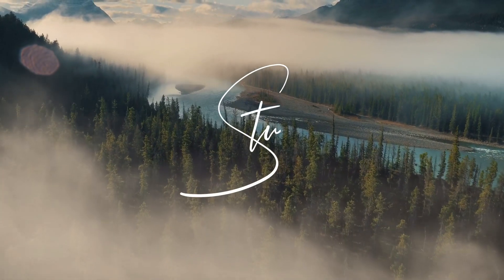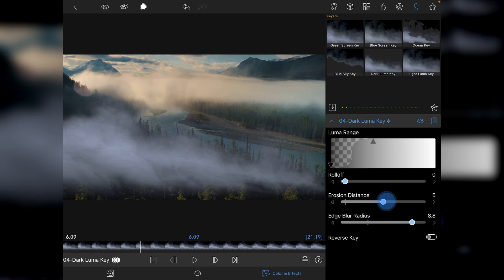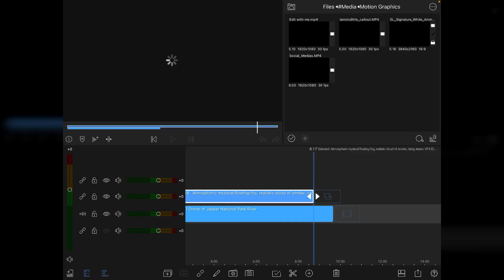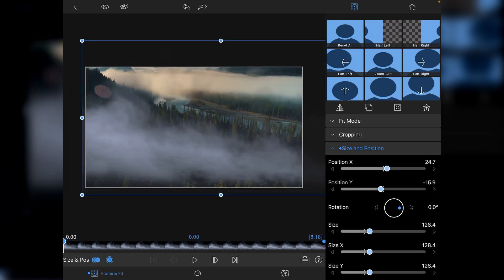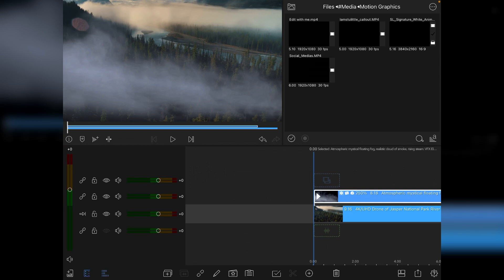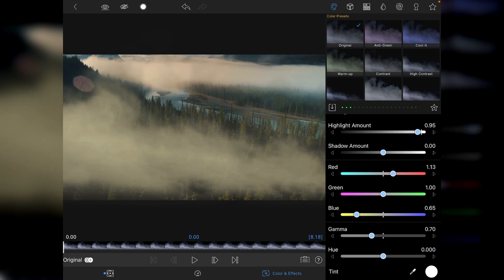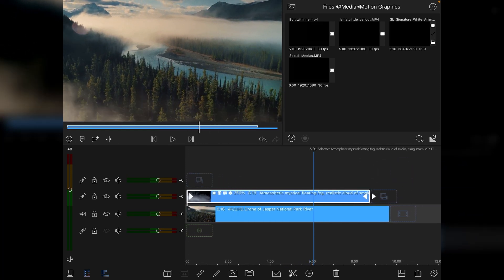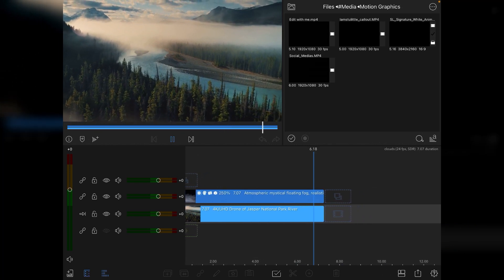Make Drone Video Footage Look More Cinematic By Adding Clouds Using LumaFusion For ipad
A good friend of mine needed more clouds in their drone video. I did a little experimenting and came up with this easy way to add clouds to aerial footage whilst keeping everything within LumaFusion. If you shot aerial video regularly then I hope you find this tutorial of use.

Stu

Tutorial #20